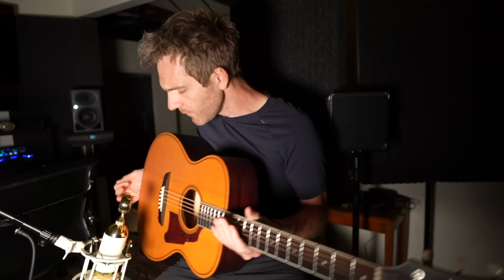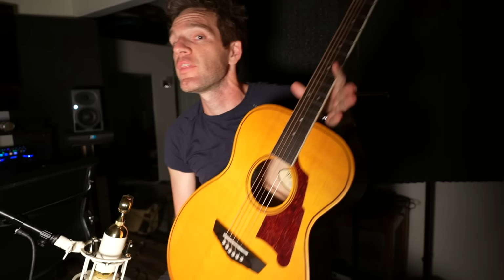I Found the Best Guitar Under $400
Loving this @sweetwater exclusive D'angelico Tammany Premiere XT. Check one out for yourself:

Thanks to the crew for helping out. Show them all some love:
Abigail: